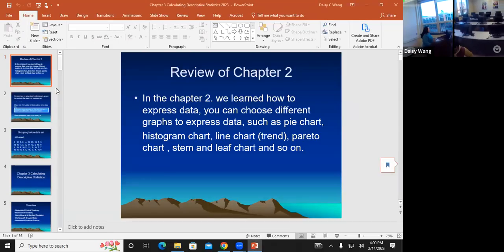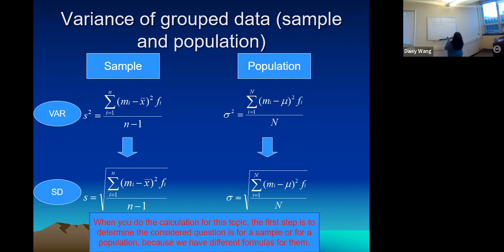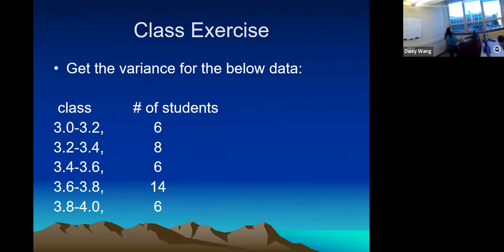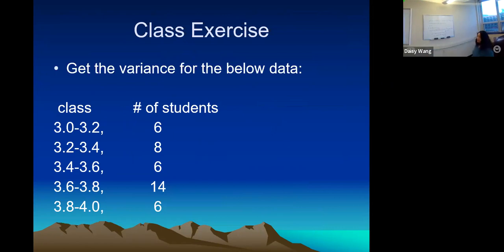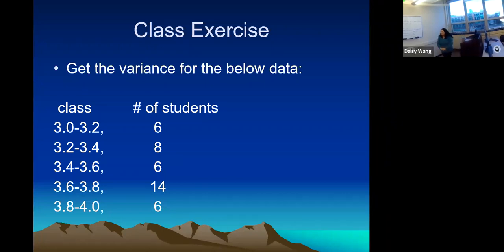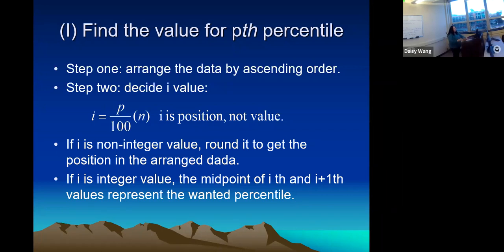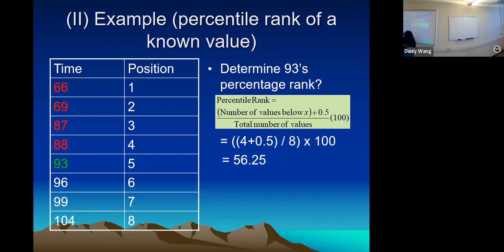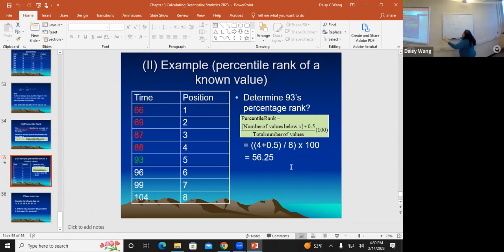MGT 250 Ch 3.1 Grouped data and Percentile